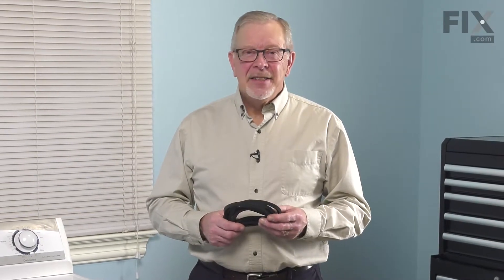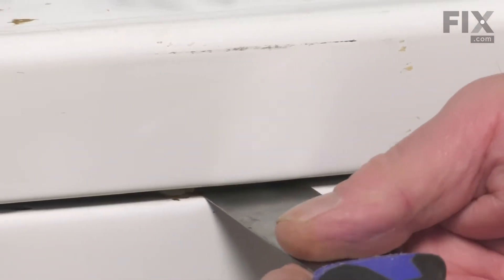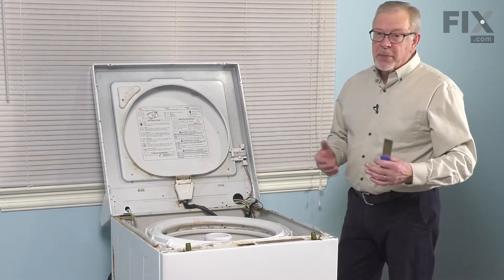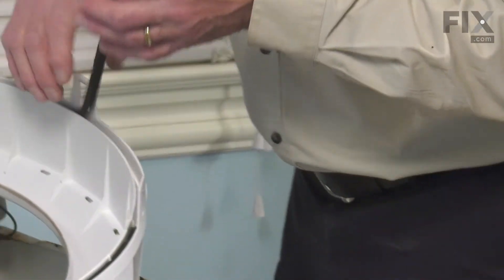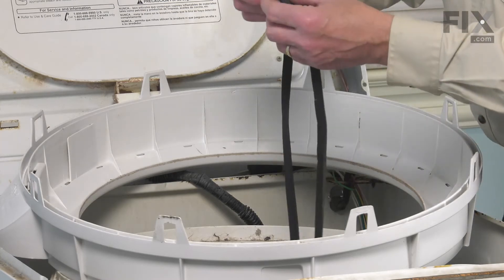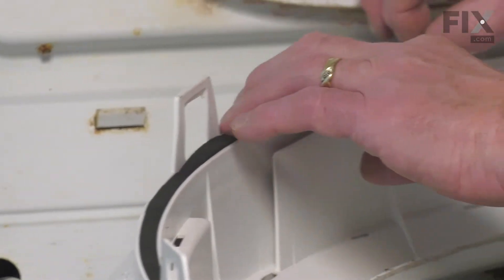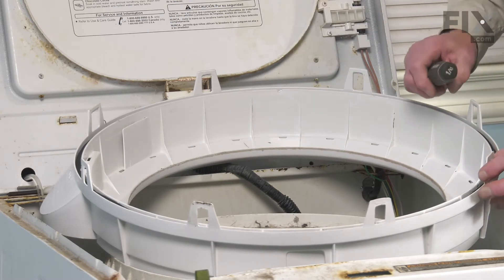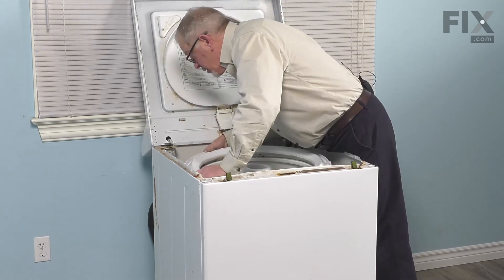Whirlpool Washer Repair - How to Replace the Top Tub Seal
Need help replacing the Top Tub Seal (Part # WP35-2328) in your Whirlpool Washer? Watch this how-to video with simple, step-by-step instructions for a successful DIY repair.

OEM Part Number: WP35-2328

Video contents:
00:00 Intro
00:30 Raising the maintop
01:43 Removing the tub cover
02:02 Removing the old seal
3:00 Installing the new seal
04:30 Reinstalling the tub cover
5:10 Lowering the main top

Why you might need to replace the Top Tub Seal:
1. Leaking

What tools you need for this repair:
• 1/4" hexhead screwdriver
• locking pliers

The information in this video is specific to Maytag, Norge, Admiral, Magic Chef, Crosley, Amana, Hoover, Jenn-Air, and International Washers. To find a Top Tub Seal specific to your model Washer, or to use our helpful model number locator,